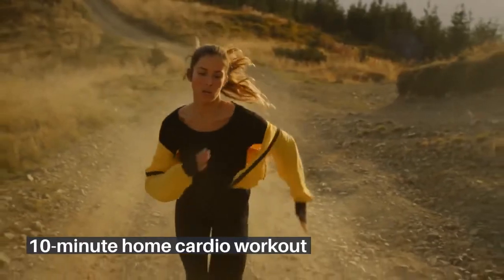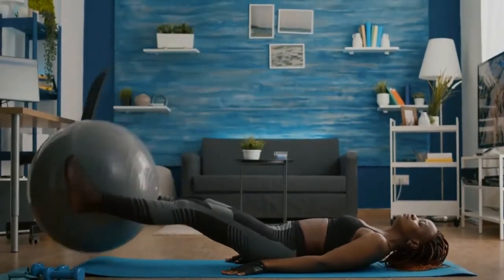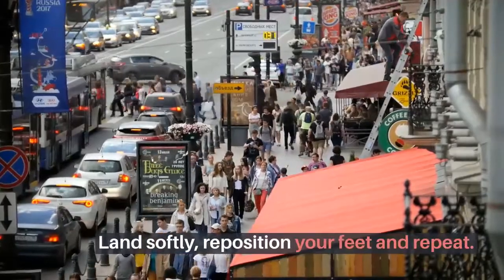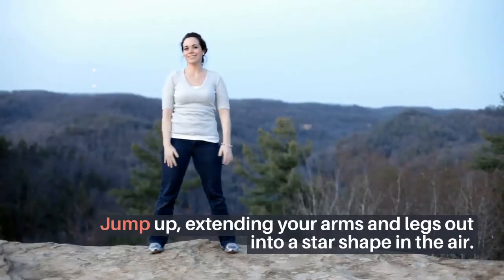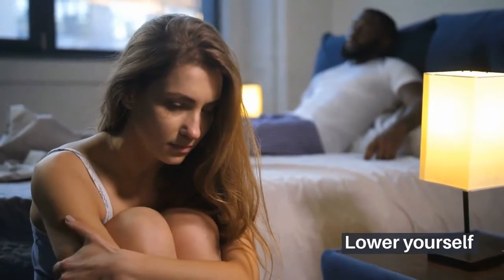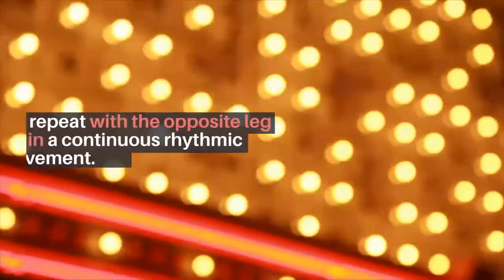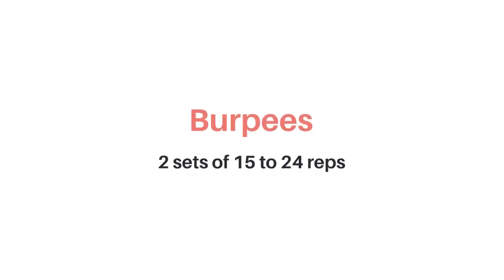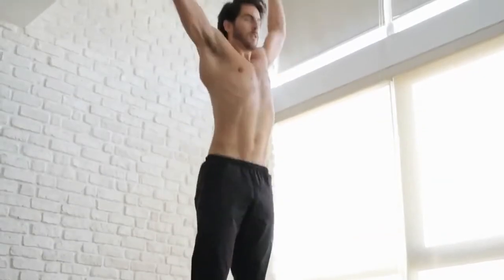workout at home full body: 10-minute home cardio workout 2021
1-Rocket jumps: 2 sets of 15 to 24 repetitions (reps) For rocket jumps, stand with your feet hip-width apart, legs bent and hands on your thighs. …
2-Star jumps or squats: 2 sets of 15 to 24 reps. …
3-Squats. …
4-Tap backs: 2 sets of 15 to 24 reps. …
5-Burpees: 2 sets of 15 to 24 reps.
The first is a bodyweight workout plan, which merely requires some space and a sturdy chair or low table. There are three workouts a week, which you can repeat for as many weeks as you like, increasing the difficulty as you get fitter by aiming to trim the amount of rest you take.
Short on time? Hate the gym? Too tired to exercise after work? These 10-minute workouts are just what you need.

These equipment-free fitness routines are great to do at home and short enough for you to easily fit them into your daily schedule.

There are 6 workouts, 1 for every day of the week if you include a rest day, each working on a different area of your fitness.

Try to do 1 of these routines daily to improve your general health and strengthen and tone different muscle groups.

The workouts can also be bolted on to your regular workout sessions if you want to tone your abs, legs, triceps or buttocks.
The Ultimate Home Workout Plan
WORKOUTS
Work up a sweat at home with our library of home workouts, or follow one of two home workout plans
As the Lightning Seeds absolutely did not sing: It’s coming home, it’s coming home, it’s coming, exercise is coming home because of COVID-19. But in what’s certainly been a year of hurt, it is true that exercise has come home, whether you’re a fan of the gym and are looking to replicate your workout fix at home or because you are stuck at home more than normal and need some release to avoid climbing the walls.

How To "Turn On" Your Metabolism In 3-Seconds To Burn Stubborn Fat Like Crazy